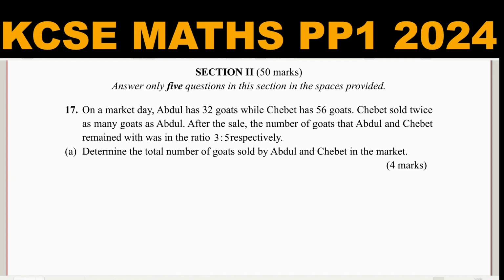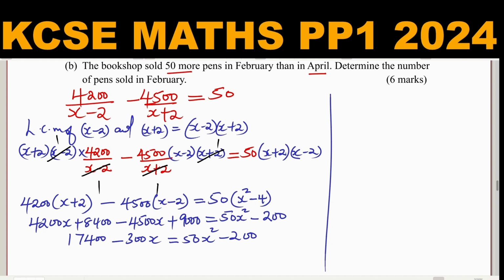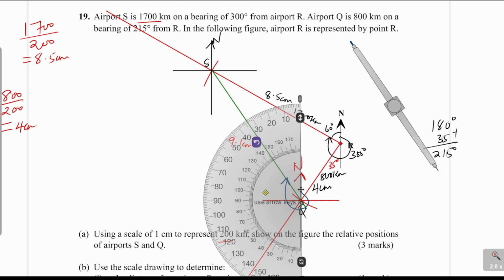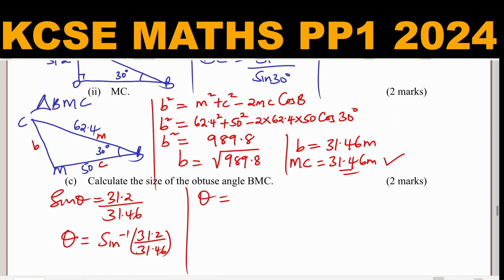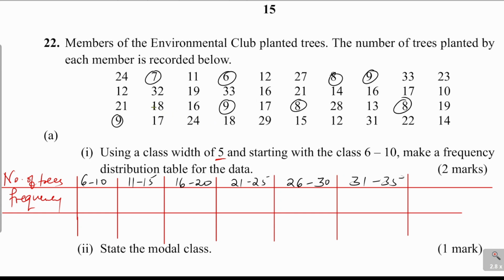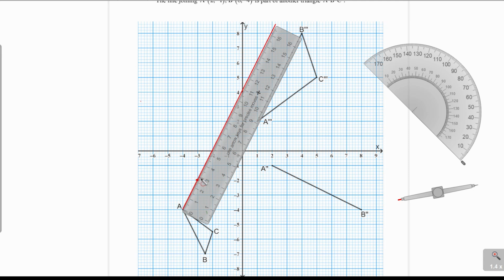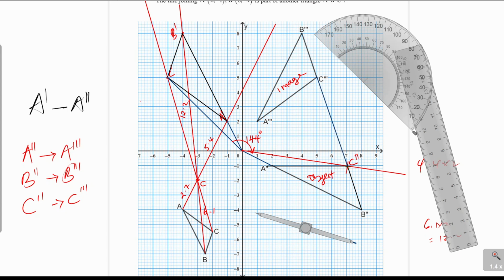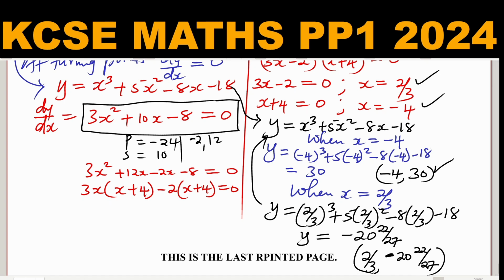KCSE MATHS 2024 PP1 | SECTION II